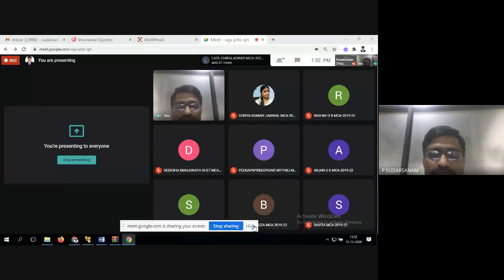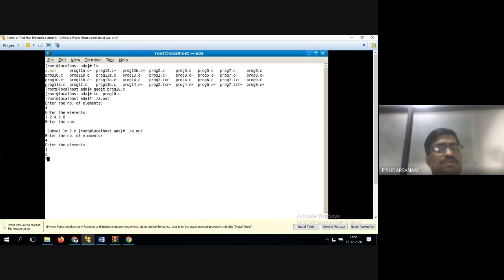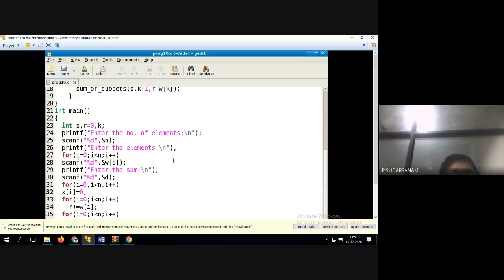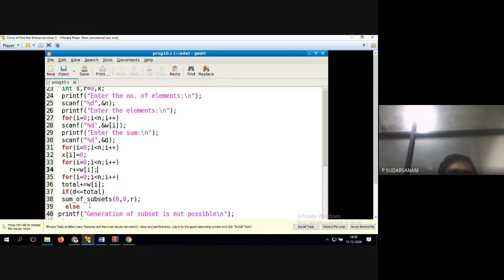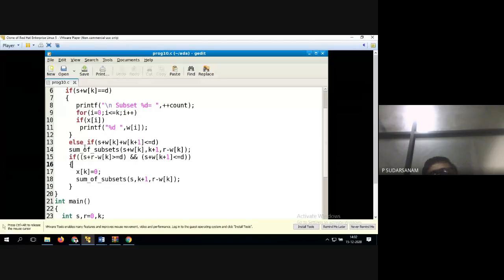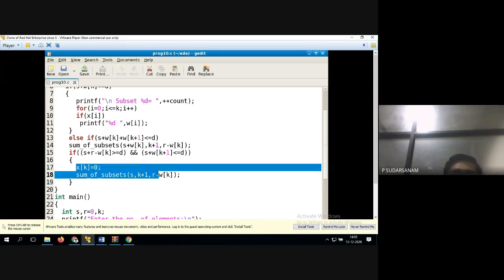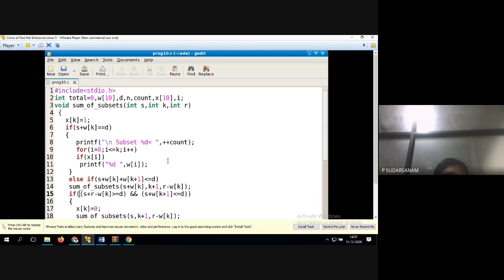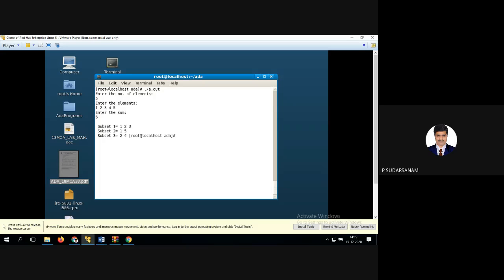ADALAB 15 12 20